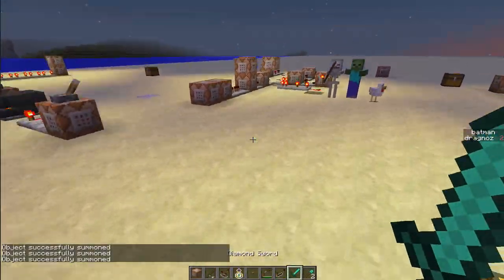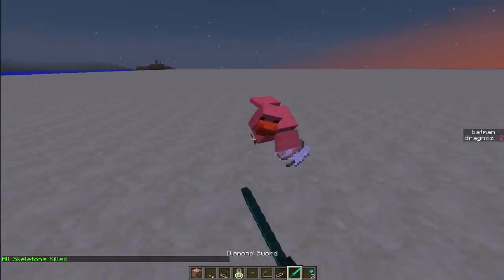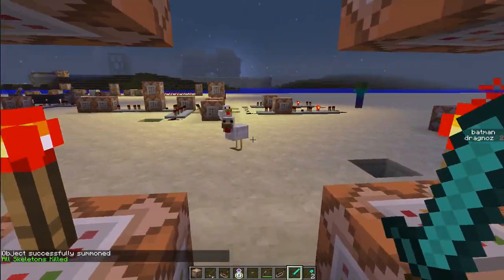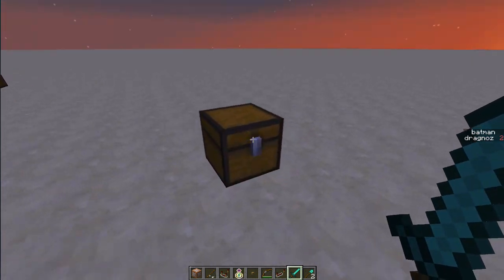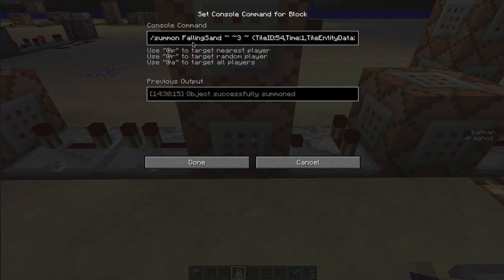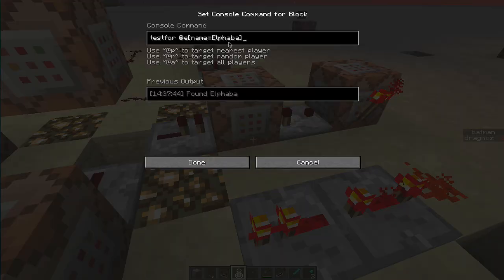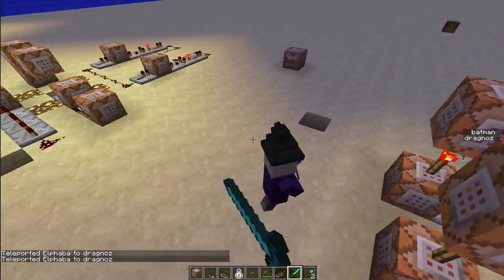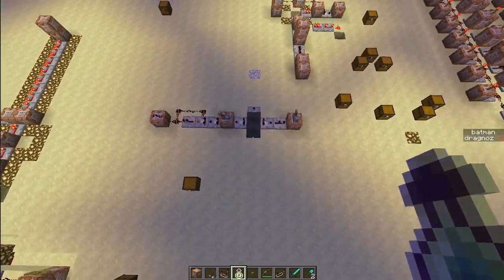Mobs Chests Drops like in EverQuest in Minecraft 1.8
Mobs drop a chest when you kill them like in the classic Everquest series!

I have been wanting to make this since the first time commandblocks came out.